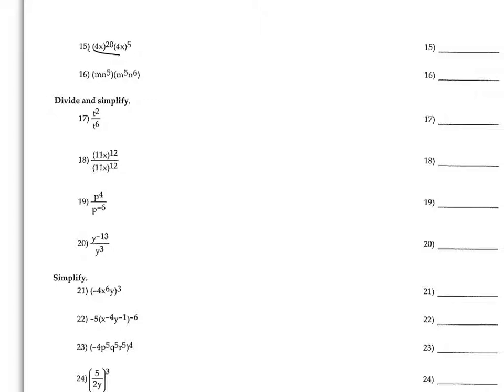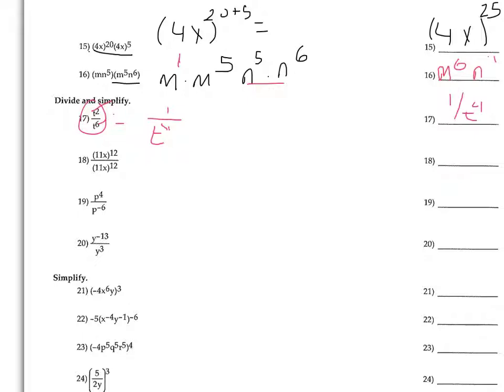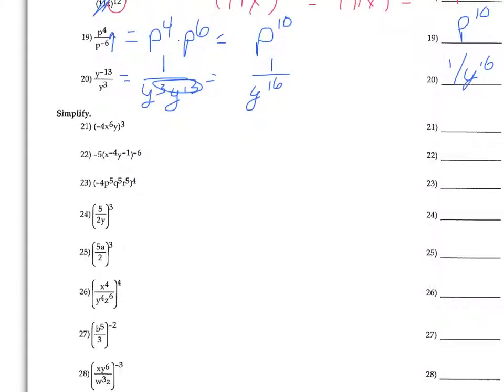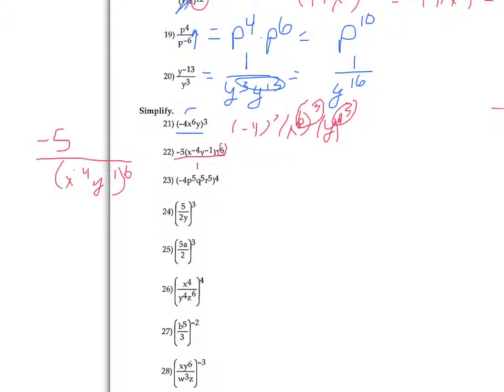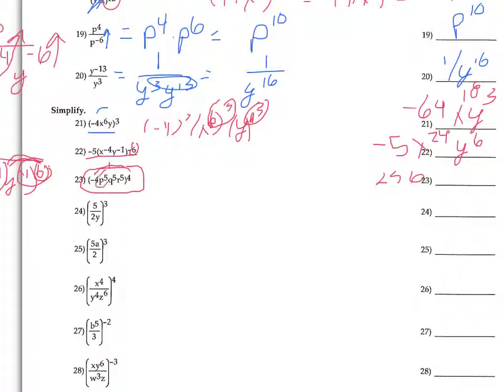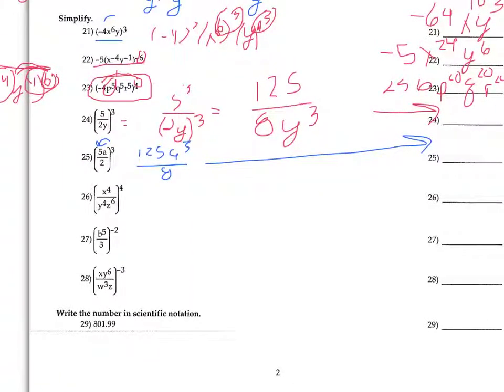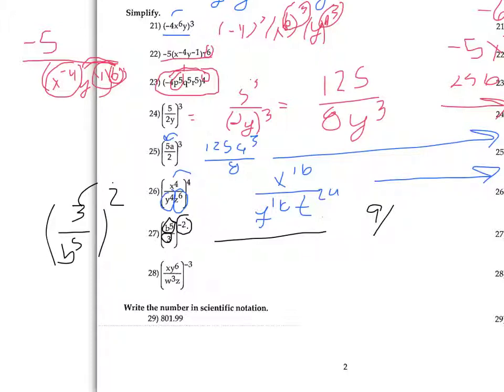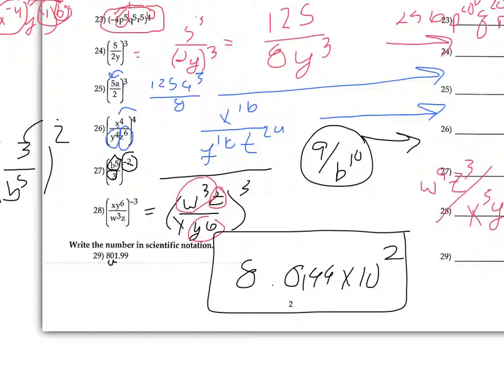Module 10 Exam Review pt. 2